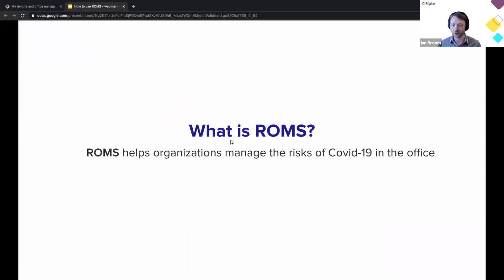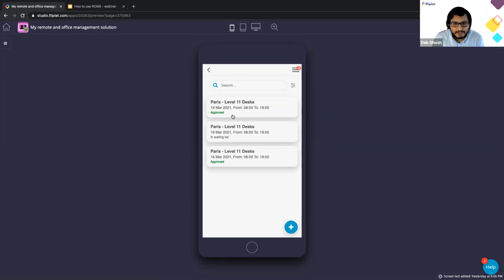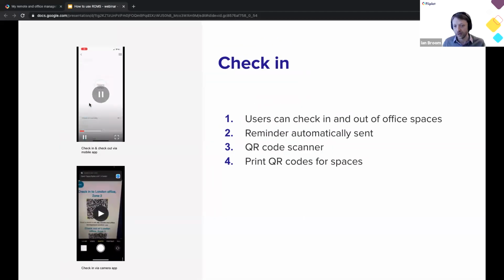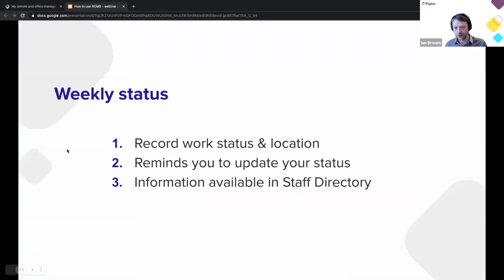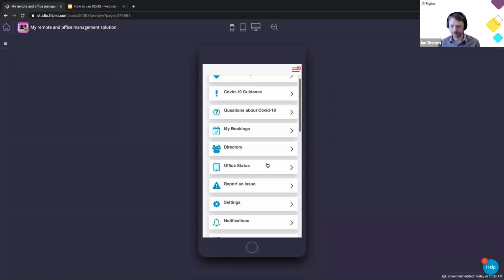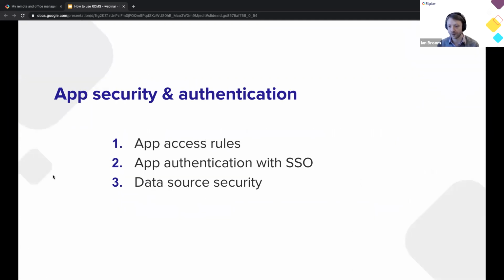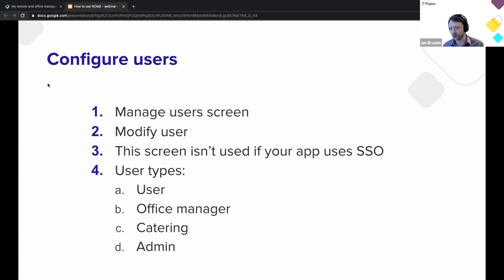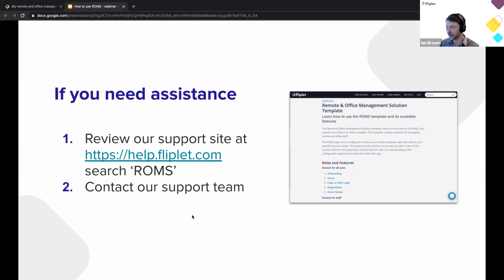Fliplet's Remote and Office Management Solution (ROMS) Demo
A solution for staff, office managers, canteen & catering staff to safely manage working at home, remote or at the office.

This video covers an overview of the ROMS features and a demo of how to configure ROMS in Fliplet Studio.